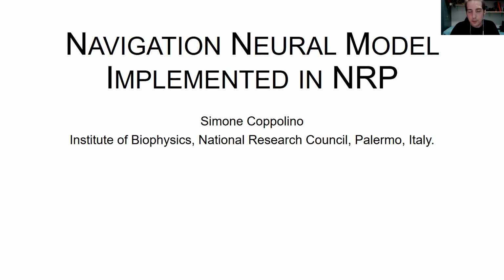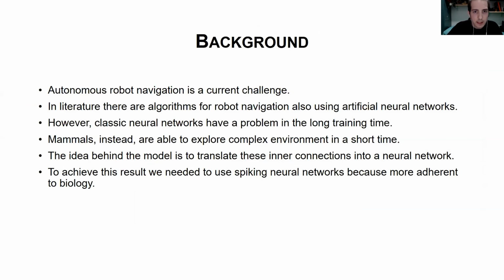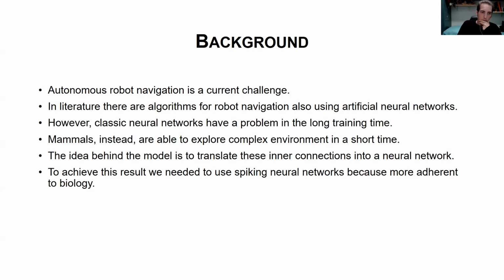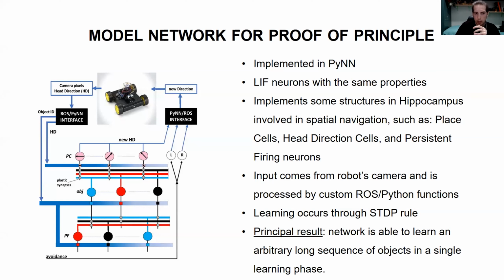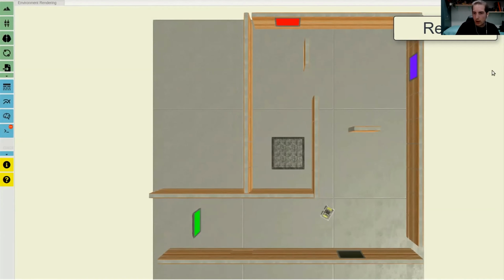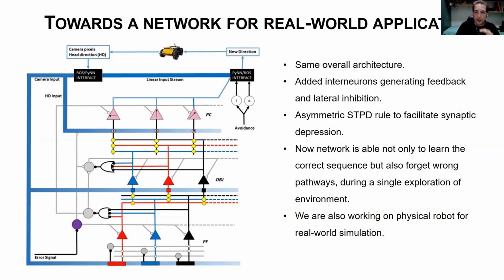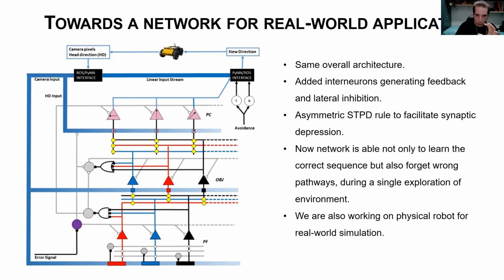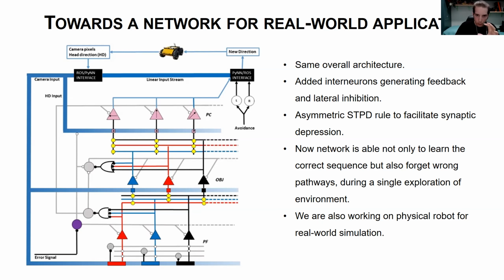Coppolino Simone - Navigation Neural Model implemented in NRP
Navigation Neural Model implemented in NRP
Speaker: Simone Coppolino, Italian National Research Council, Italy

CodeJam #12
EBRAINS interactive usage and multi-site workflows
23–26 November 2021
Virtual Event

or visit:
humanbrainproject.eu/education